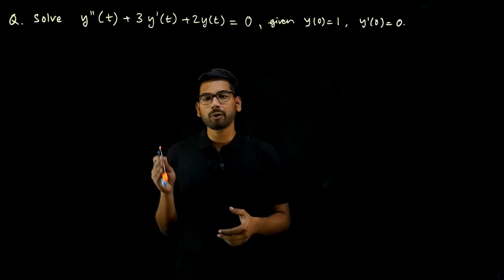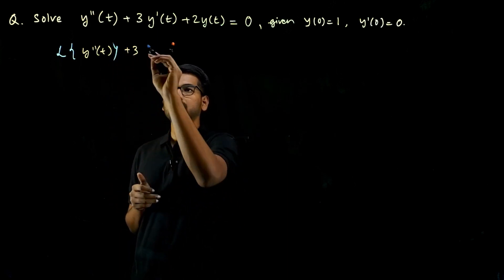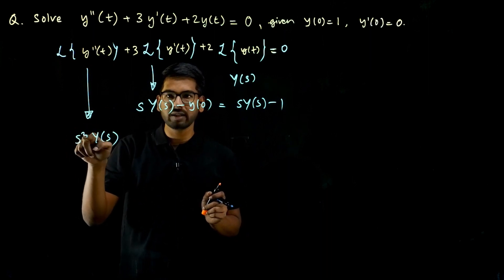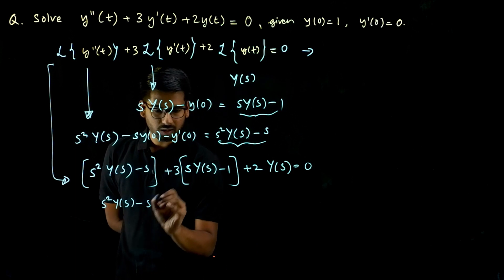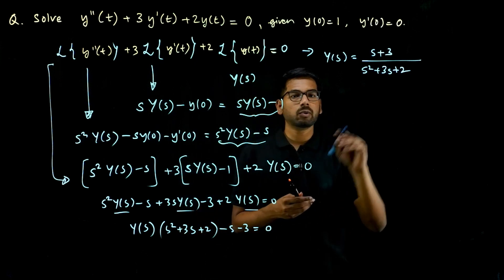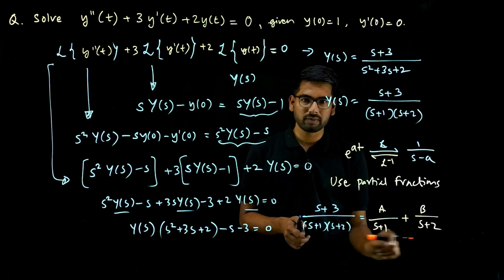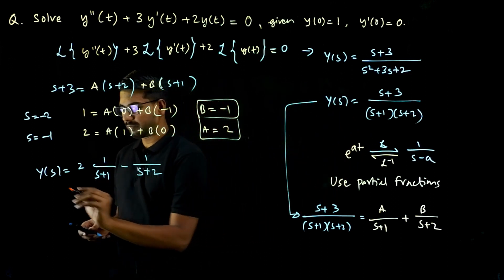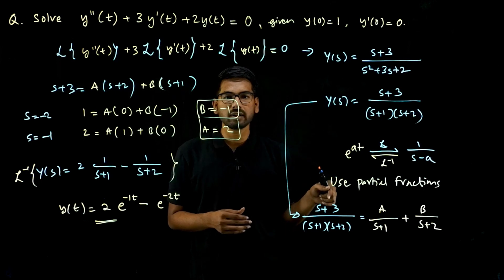Q1c | Solving Differential Equation using Laplace Transform | VTU 3rd sem Math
Solve the Differential Equation using Laplace Transform and Inverse Laplace Transform given the initial conditions.
18MAT31 - Transform Calculus, Fourier Series and Numerical Technical - Aug/Sept 2020 Question Paper Solution - Q1c.

Like this video and Share this with your classmates.